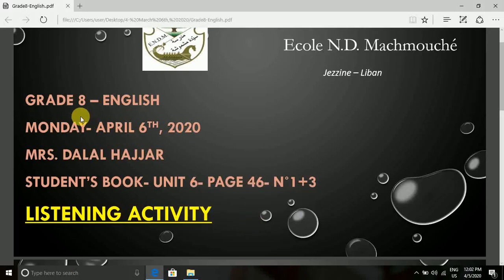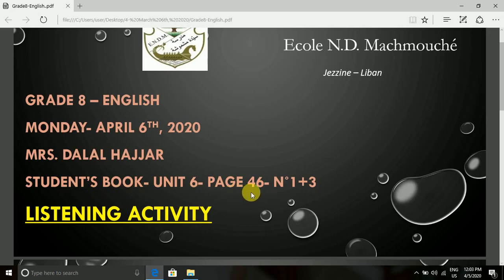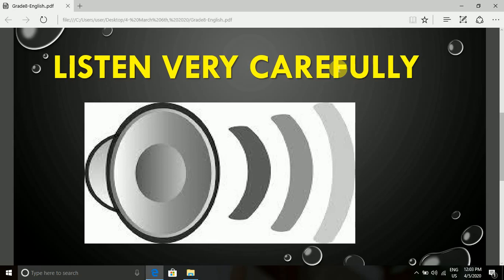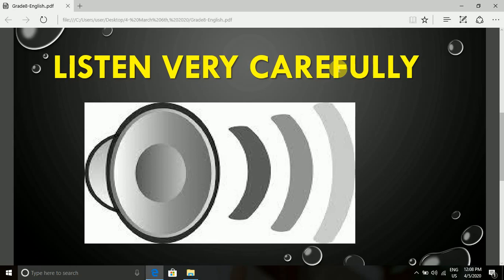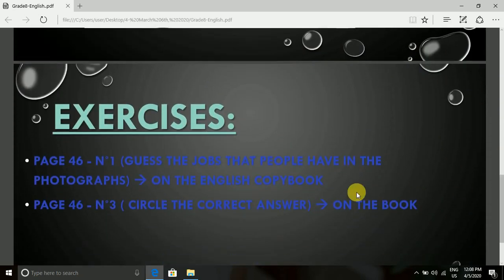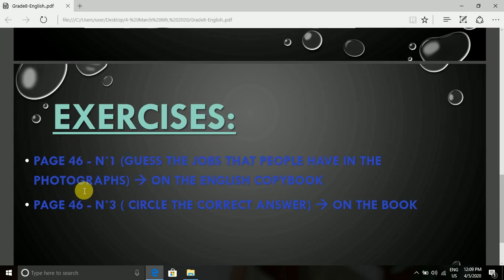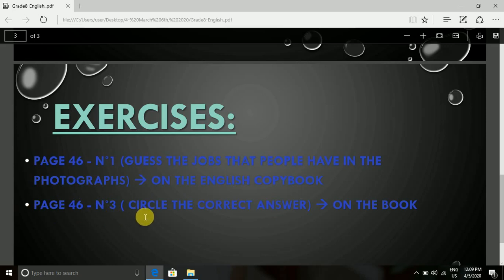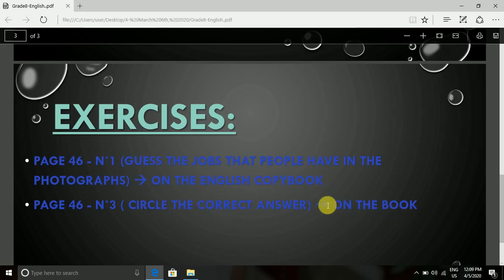Dalal Hajjar - Listening Activity - EB8